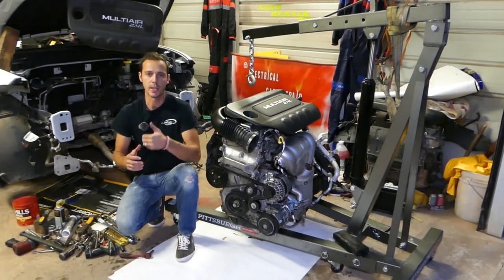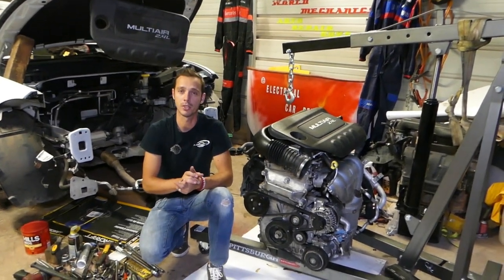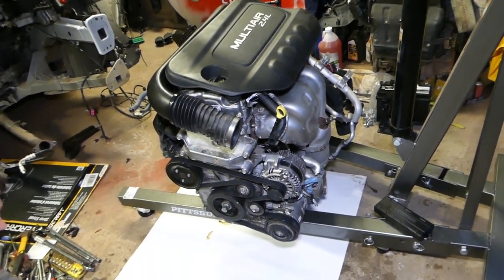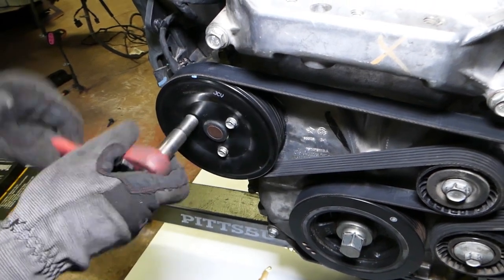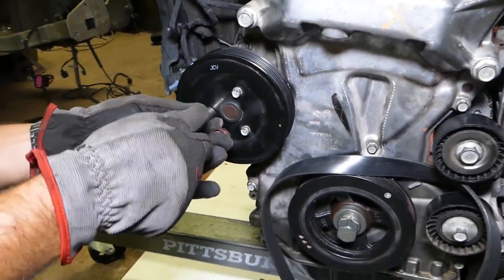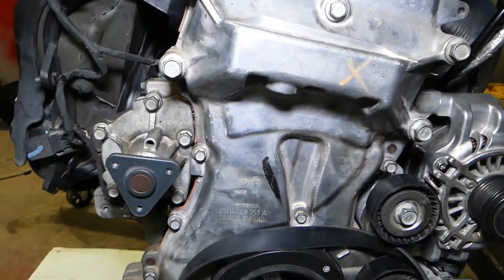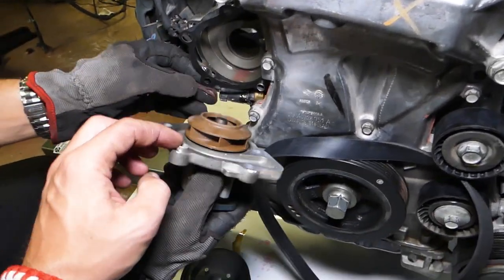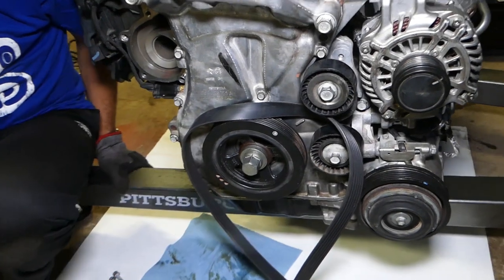WATER PUMP REPLACEMENT REMOVAL JEEP CHEROKEE COMPASS RENEGADE 2.4 ENGINE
If you need to remove the water pump and replace the water pump on Jeep Cherokee, Compass, or Renegade with 2.4 multiair engine we will explain how to do that, what tools you need, and where the water pump is located. This same 2.4 engine and its components have been used in multiple Dodge, Jeep, Chrysler, and Fiat cars this is why it should cover many models.
This video may help you on:
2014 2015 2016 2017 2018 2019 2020 Jeep Cherokee Water Pump Replacement Location
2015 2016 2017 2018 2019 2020 Jeep Renegade Water Pump Replacement Location
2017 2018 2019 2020 Jeep Compass Water Pump Replacement Location

► Water Pump
► Dodge Coolant
► Replacement Belt (Check Fitment)
► Belt Tensioner (Check Fitment)
► Offset Box Wrench

•Cameras
Panasonic Lumix FZ300

•Tripod
Polaroid 72-inch

•Microphone
Polaroid Pro Video Condenser

•Light
NEEWER 160 LED CN-160 Dimmable

•Camera
Sony HD Video Recording HDRCX405